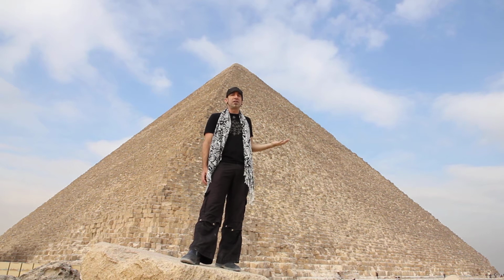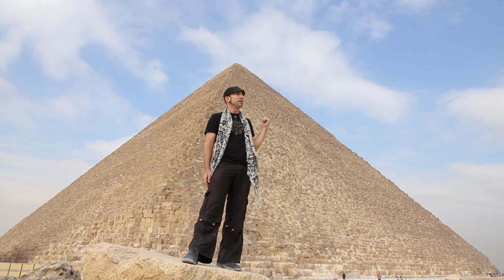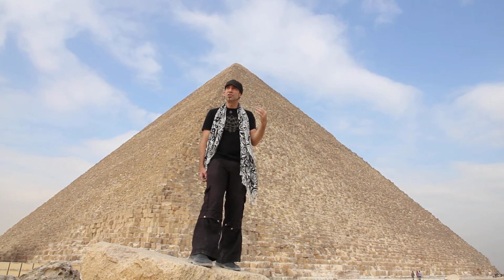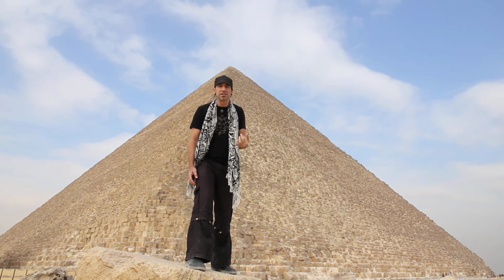Jamie Janover on & at the Great Pyramid of Giza, Egypt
Jamie Janover discusses the Great Pyramid of Giza on the Giza Plateau, Dec. 19, 2012.

Jamie is a faculty member of the Resonance Academy, an interactive online course platform & learning community with Nassim Haramein, the Resonance Science Foundation faculty and participants from more than 80 countries. Jamie host's a section on ancient civilizations in the Academy's main course called the Delegate Program, showing the connections between ancient civilizations and modern physics.

Jamie Janover also hosts his own course called "Ancient Egypt Revisited" where he delves deeply into three sites in ancient Egypt The Great Pyramid of Giza, The Sphinx & the Osireion Temple in Abydos.